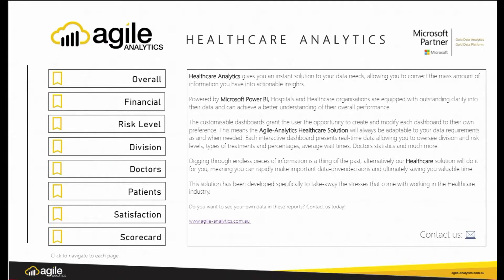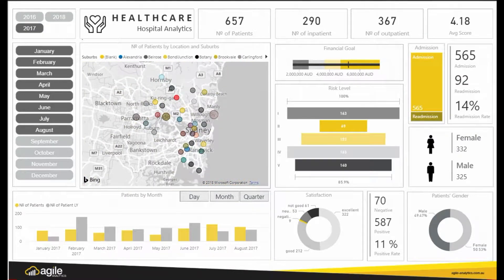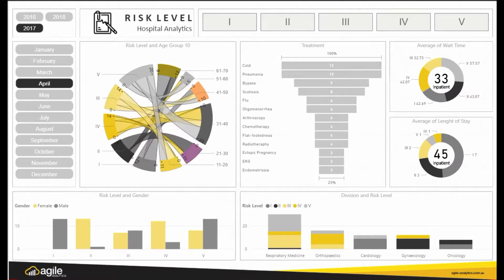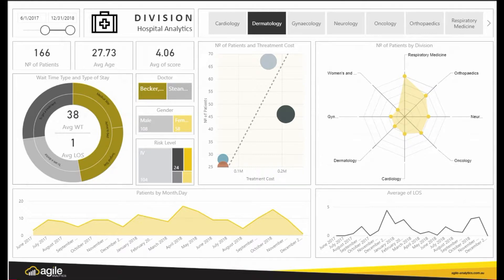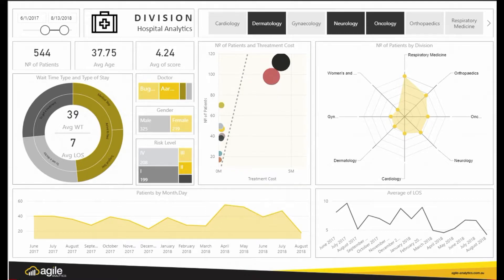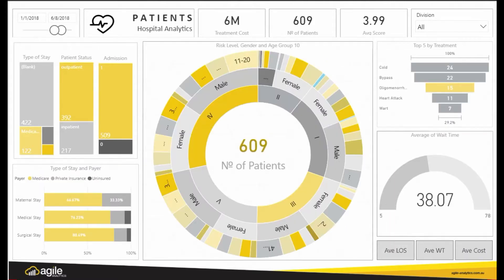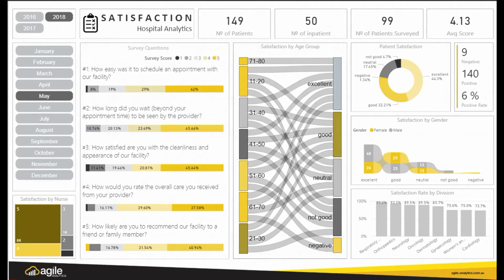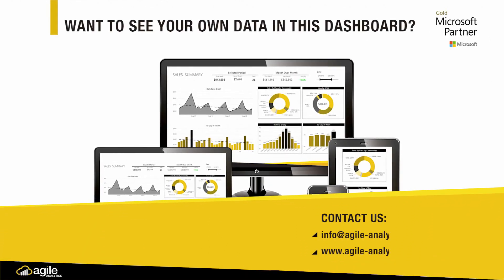Healthcare Analytics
Power BI Dashboard Samples for Healthcare Analytics